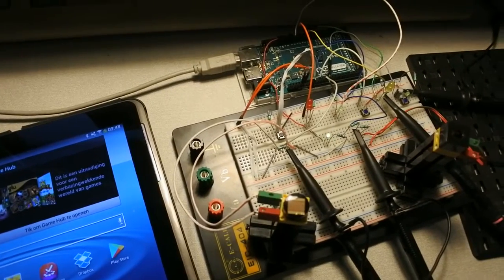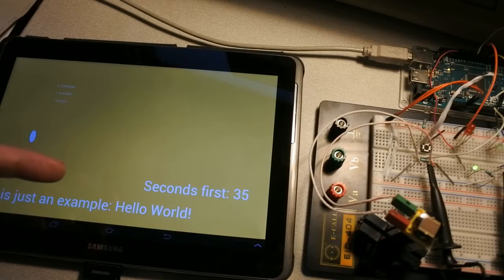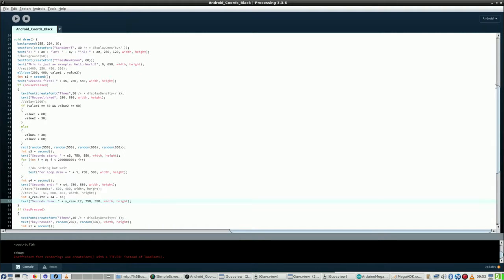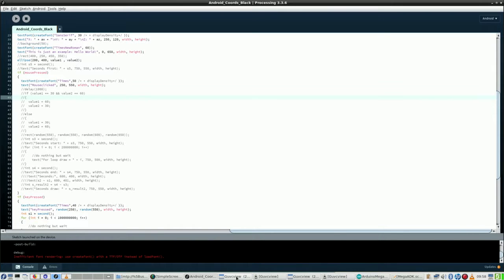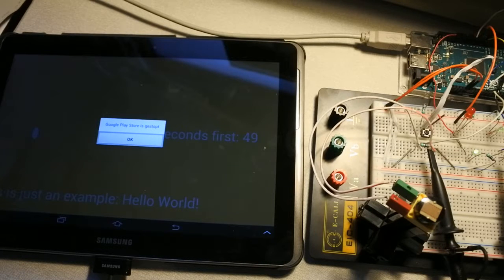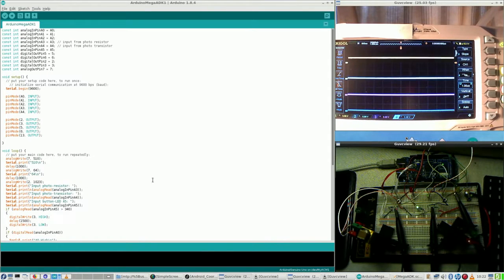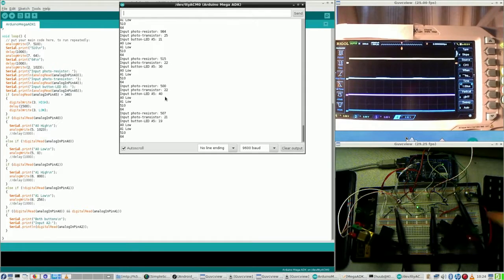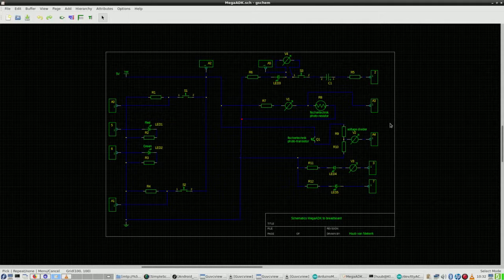Arduino MegaADK ep. 22 : Overview, Android, javascript, time, location, fischertechnik, electronics